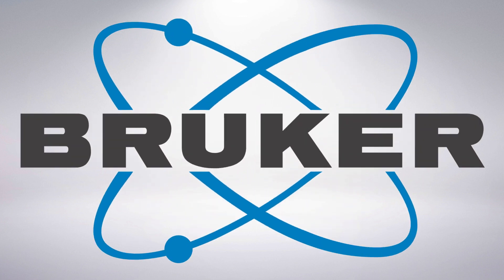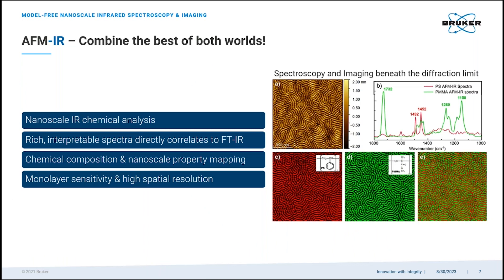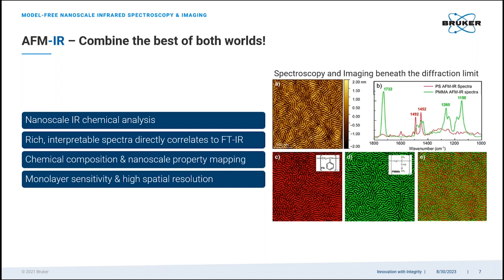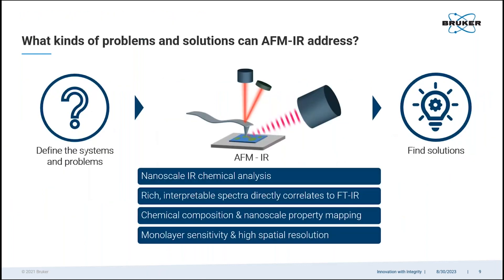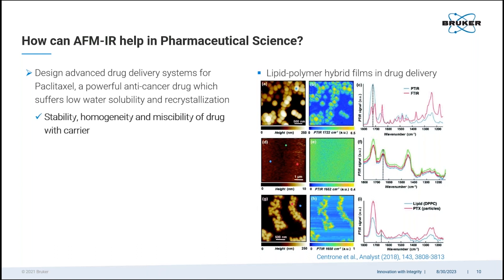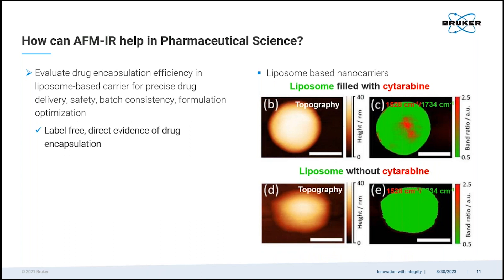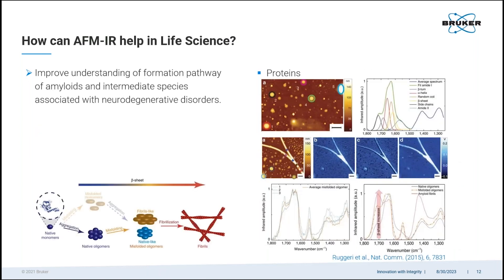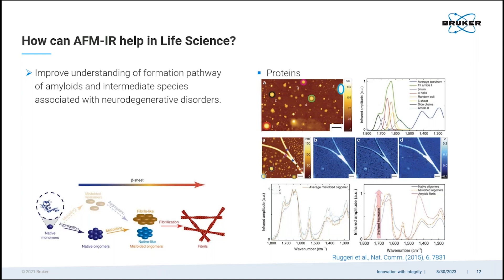Introduction to Photothermal AFM-IR | Bruker Webinar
Utilizing Bruker’s exclusive photothermal AFM-IR technology, our nanoscale infrared (nanoIR) spectrometers offer the world’s easiest to use and most productive nanoscale chemical analysis capabilities. These innovative solutions provide nanoscale chemical identification and material characterization across a diverse range of applications in materials science and life science research, including polymers, 2D materials, and micro-electronics. Thanks to photothermal AFM-IR’s easy-to-interpret data and well-understood physics, nanoIR spectrometers have been adopted by leading scientists at major research universities, national laboratories, and leading chemical/materials companies worldwide.
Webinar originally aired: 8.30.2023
🔬Photothermal AFM-IR for ultimate versatility in materials research and industrial R&D